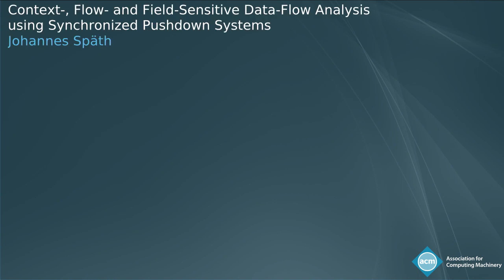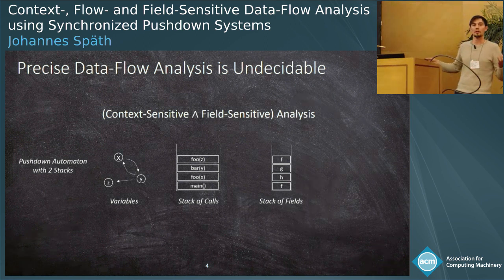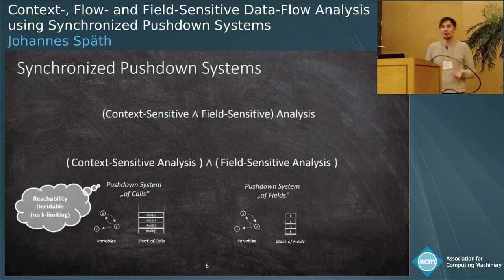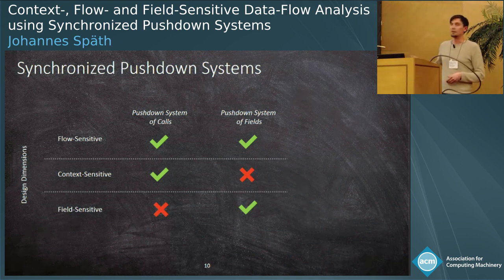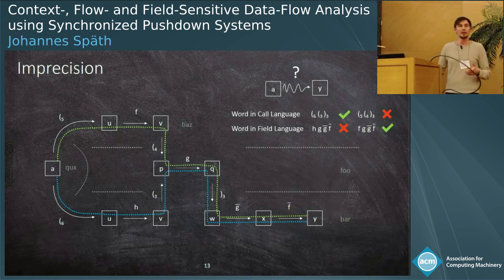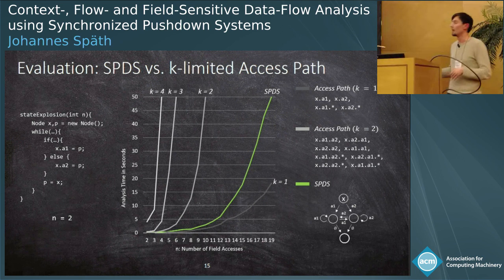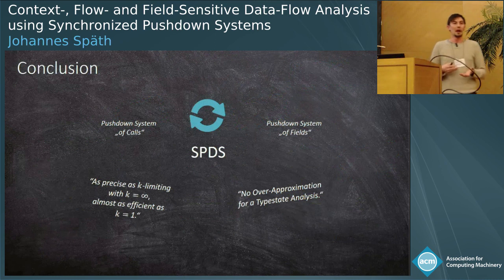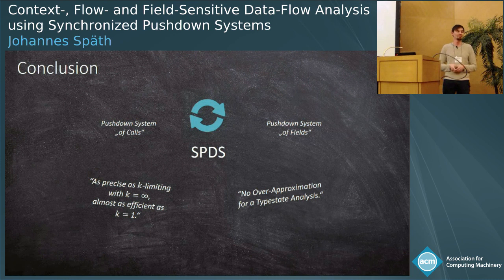Context-, Flow- and Field-Sensitive Data-Flow Analysis using Synchronized Pushdown Systems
• Abstract:  Precise static analyses are context-, field- and flow-sensitive. Context- and field-sensitivity are both expressible as context-free language (CFL) reachability problems. Solving both CFL problems along the same data-flow path is undecidable, which is why most flow-sensitive data-flow analyses over-approximate field-sensitivity through k-limited access-path, or through access graphs. Unfortunately, as our experience and this paper show, both representations do not scale very well when used to analyze programs with recursive data structures.
Any single CFL-reachablity problem is efficiently solvable, by means of a pushdown system. This work thus introduces the concept of synchronized pushdown systems (SPDS). SPDS encode both procedure calls/returns and field stores/loads as separate but synchronized CFL reachability problems. An SPDS solves both individual problems precisely, and approximation occurs only in corner cases that are apparently rare in practice: at statements where both problems are satisfied but not along the same data-flow path.
SPDS are also efficient: formal complexity analysis shows that SPDS shift the complexity from |F|^{3k} under $k$-limiting to |S||F|^2, where F is the set of fields and S the set of statements involved in a data-flow. Our evaluation using DaCapo shows this shift to pay off in practice: SPDS are almost as efficient as k-limiting with k=1 although their precision equals the case k is infinite. For a typestate analysis SPDS accelerate the analysis up to 83x for data-flows of objects that involve many field accesses but span rather few methods.
We conclude that SPDS can provide high precision and further improve scalability, in particularly when used in analyses that expose rather local data flows.